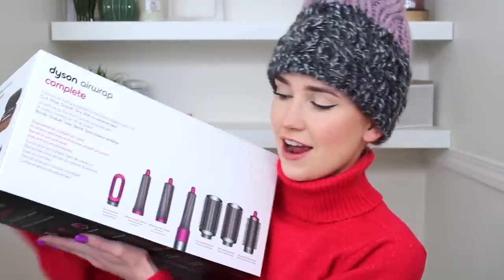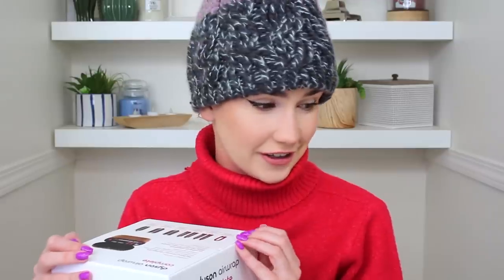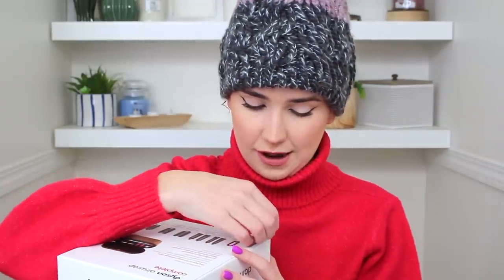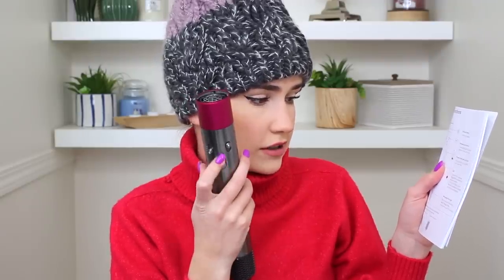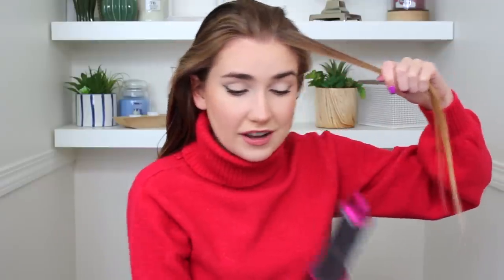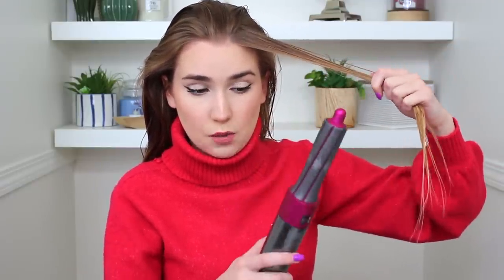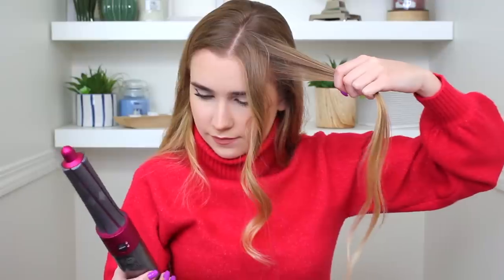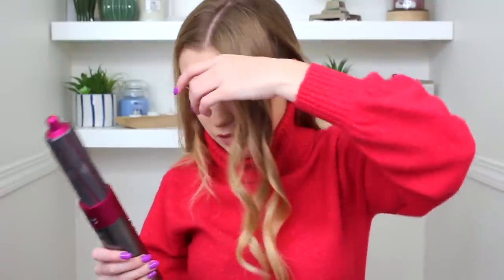Is The Dyson Airwrap Styler WORTH $699!? Let’s try it!!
Trying the dyson airwrap styler.. is it worth 699.99?!
New Video's Fridays & most Sundays !!